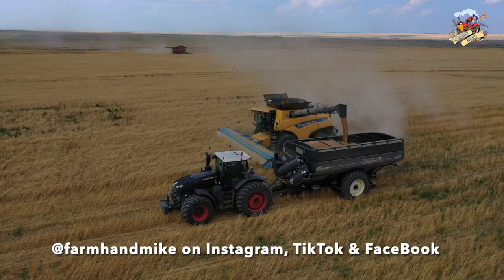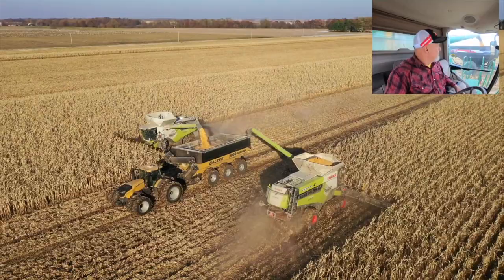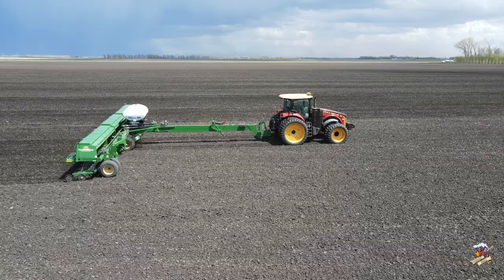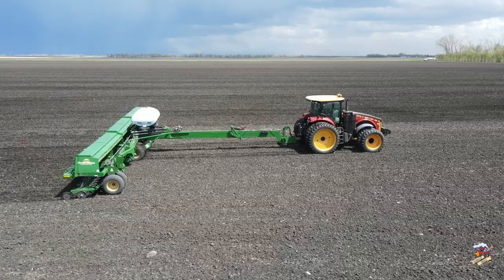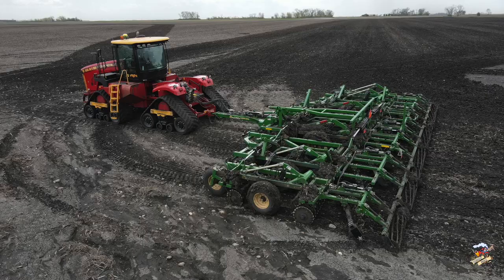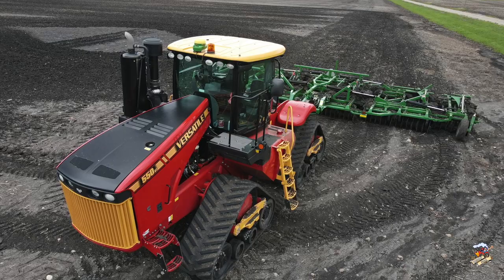Planting Barley near Buxton North Dakota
In this video I am out in the field near Cummings North Dakota with a family farm as they plant barley using their Versatile 295 Tractor and 50 foot wide Great Plains 3S-5000 HD grain drill. This has been a cool wet spring and planting for the spring of 2022 has had its challenges for lots of farms across the country. The field is just borderline to plant and rain is on the way.